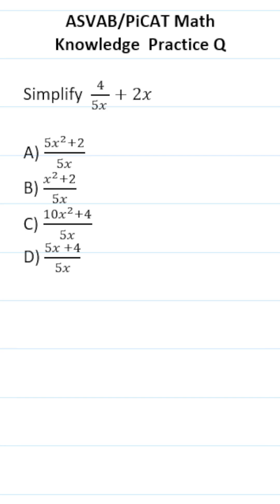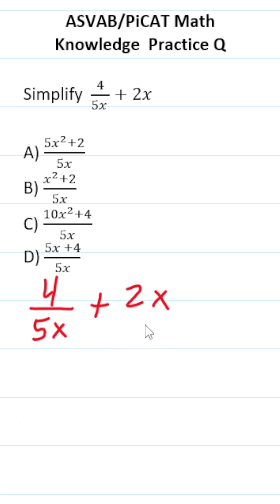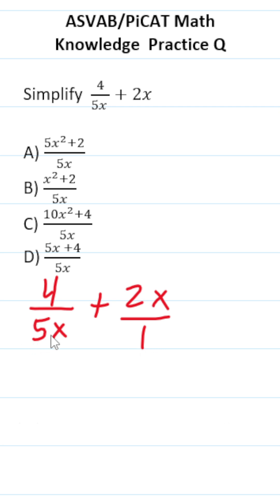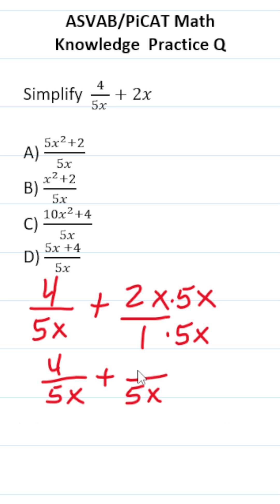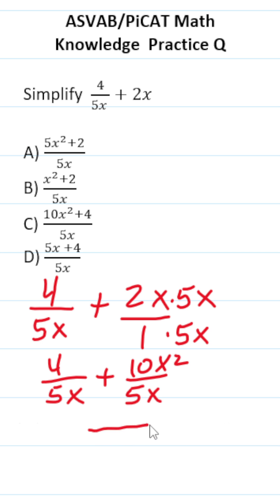ASVAB/PiCAT Math Knowledge Practice Test Question: Adding Polynomials (Combining Like Terms)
In this video, Grammar Hero works out a practice test question that requires you to add polynomials and combine like terms. This question should closely mirror what you should expect to see in the Mathematics Knowledge (MK) subtest of  the  Armed Services Vocational Aptitude Battery (ASVAB) as well as the Pre-screening internet-delivered Computer Adaptive Test (PiCAT).